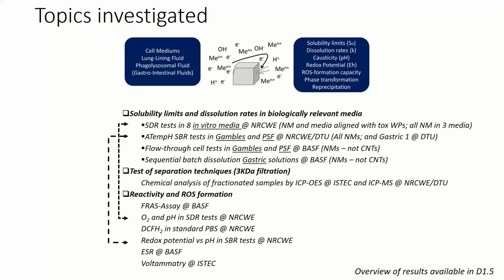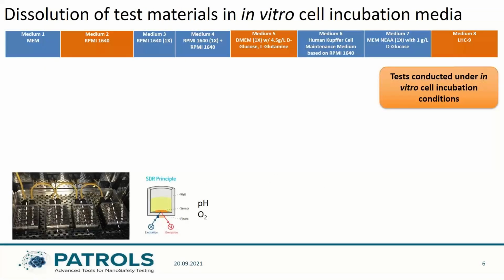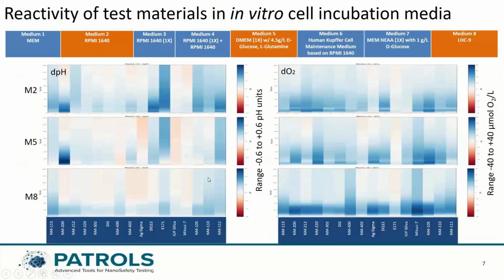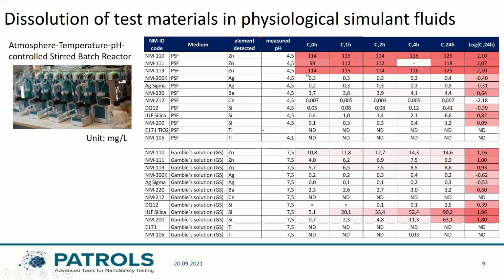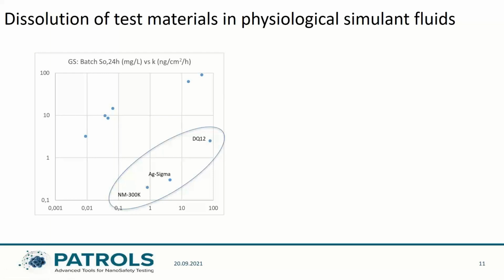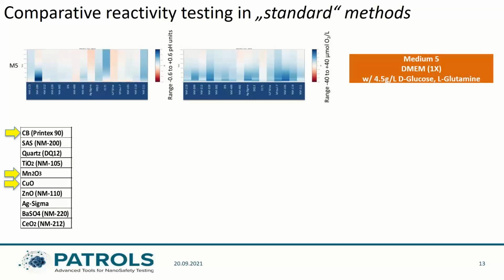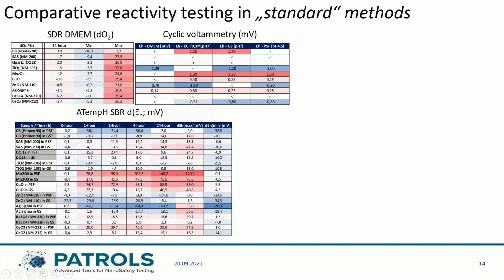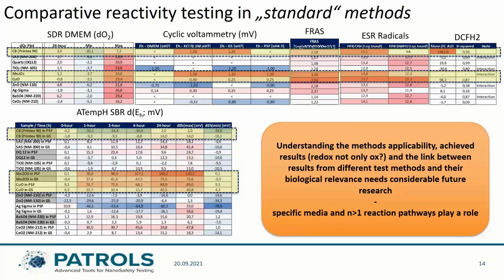PATROLS General Assembly: Topic 1 (part 2) Physicochemical hazard concern phenomena: Dissolution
The PATROLS project held its last meeting on 21 September 2021 to publicly share its results on next-generation approaches for nanomaterial human and environmental safety assessment. The meeting covered the different outcomes and innovations produced by PATROLS and how they will minimise the necessity of animal testing and support future categorisation of ENMs in order to support safety framework.
This session covers physicochemical hazard concern phenomena: dissolution.

PATROLS has received funding from the European Union’s Horizon 2020 research and innovation programme under grant agreement No 760813.